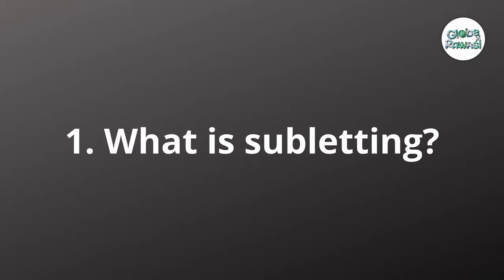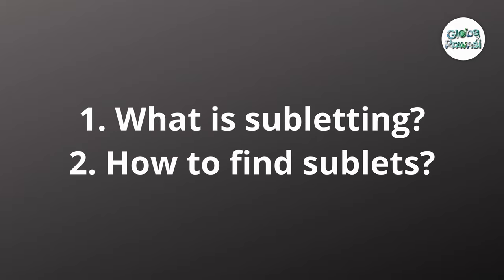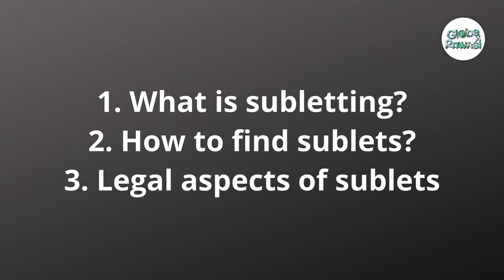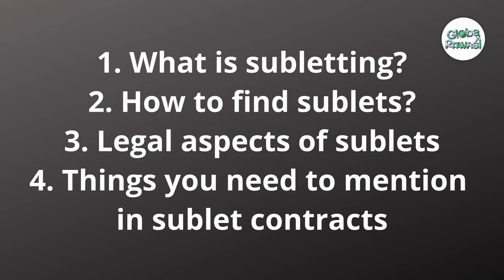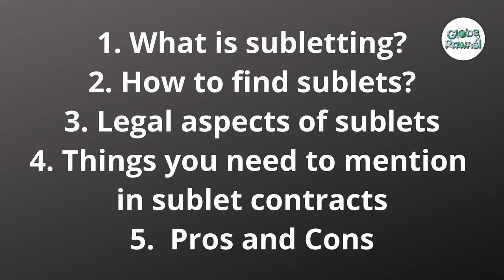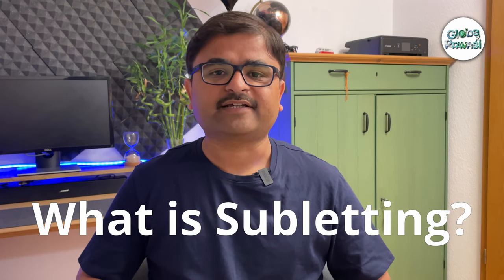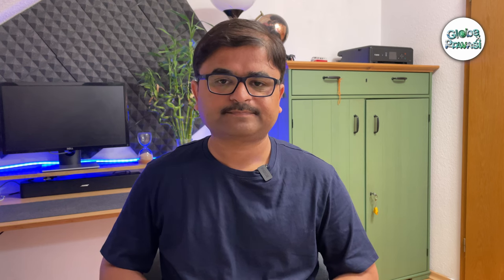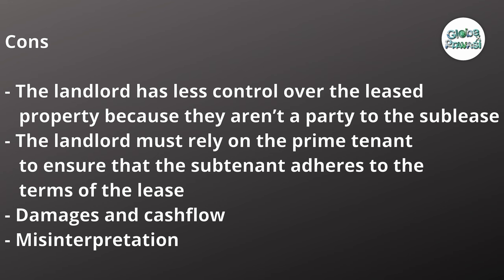Explained: Subletting Apartment in Germany 🇩🇪| livingingermany | English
Key Takeaways
- Understanding what is subletting
- Pros and cons of Subletting
- Things to do to avoid legal problems
Say Hello 👋🏽 to us:
Sites to search apartment sublet
Sublet contract template
0:00 Intro
0:30 Topics covered
0:46 What is Subletting
2:08 How to find sublets
2:22 Legal aspects of Sublets
5:48 Things to mention in sublet contracts
7:10 Pros and Cons
8:06 FAQs
About us:
We are an Indian married couple living & working in Germany since 2012.
YouTube channel Globe Pravasi is about:
🎯 Life in Germany
🎯 Study & Work in Germany
🎯 Interesting places across Germany and Europe
🎯 Experience
🎯 Moving to Germany